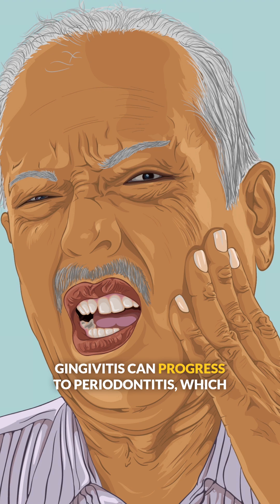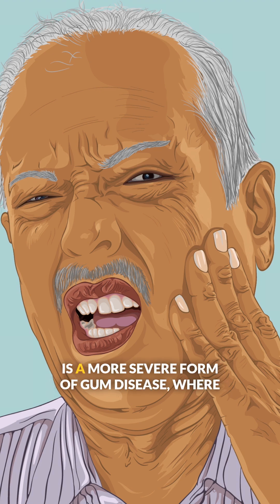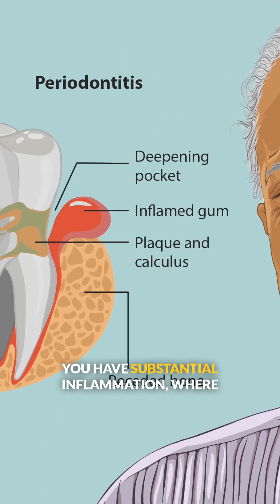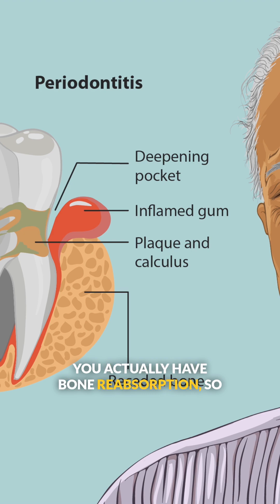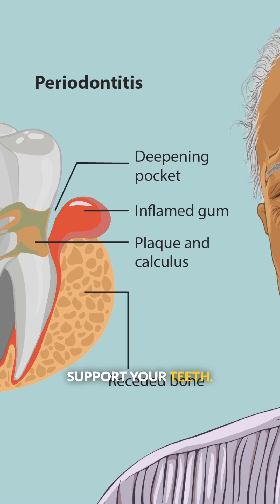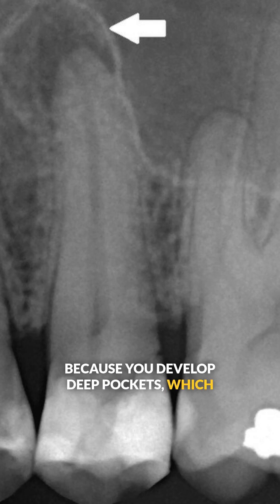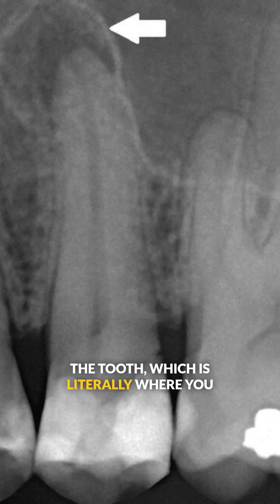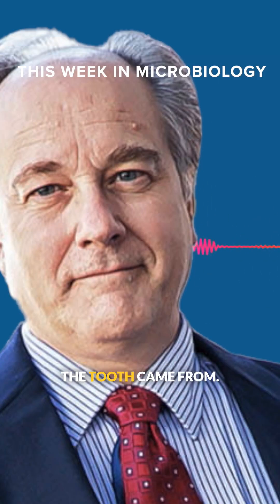Long in the tooth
Dr. Michael Schmidt explains the origins of the term "long in the tooth."

Excerpt taken from TWiM 330 -  More mouth microbiology

TWiM explains how to recode E. coli so it uses only one stop codon, and an exploration of the mechanisms of bacterial adhesion within dental plaque.

Content in this video should not be construed as medical advice.